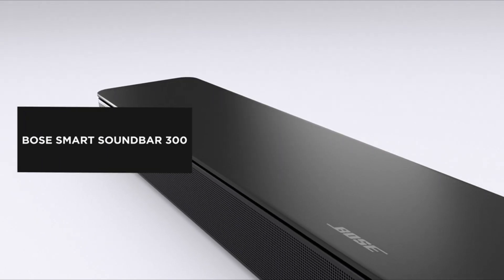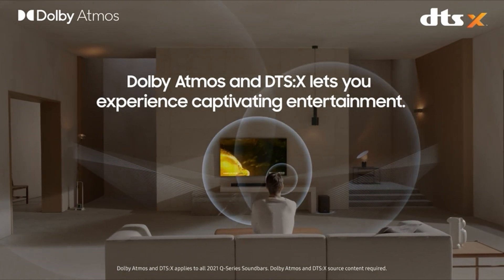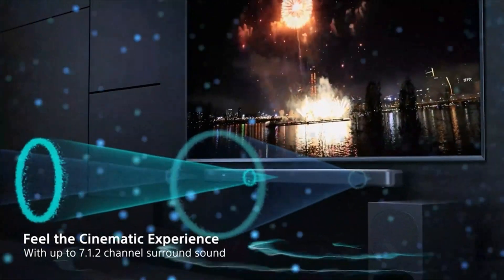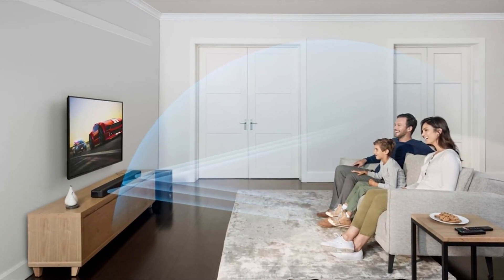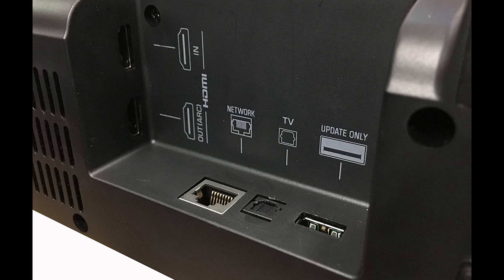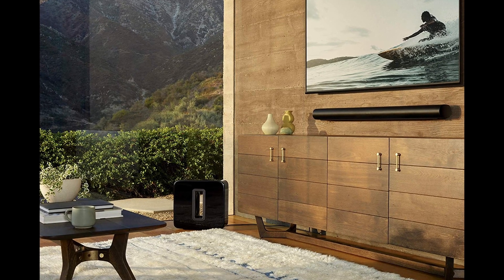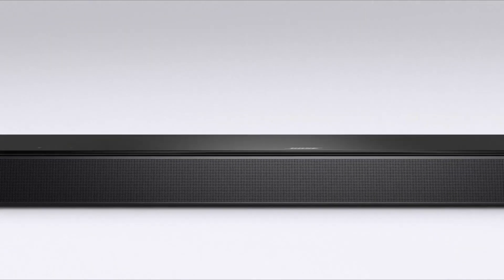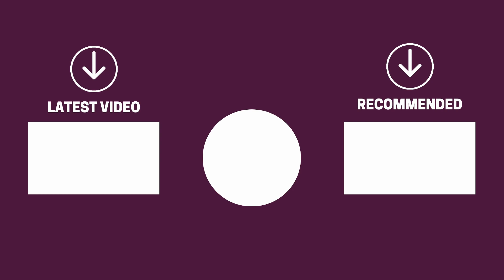Best Soundbars you Can Buy Right Now!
A Soundbar also known as media bar is a loudspeaker that amplifies sound from a wide enclosure. You can mount it above or below your display.

Samsung HW-Q600A
Sony HT-G700
Yamaha Audio YAS-209
Sonos Arc
Bose Smart Soundbar 300

►Timestamps◄
00:00 Intro
00:30 Samsung HW-Q600A
01:40 Sony HT-G700
03:00 Yamaha Audio YAS-209
04:19 Sonos Arc
05:32 Bose Smart Soundbar 300